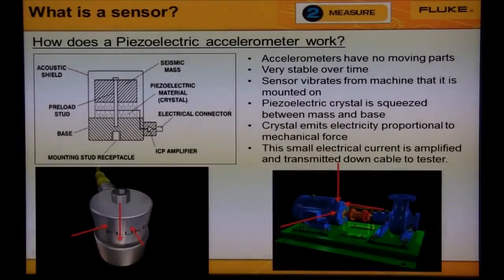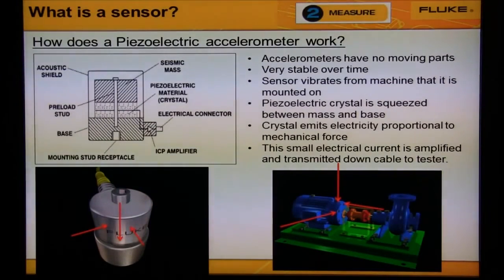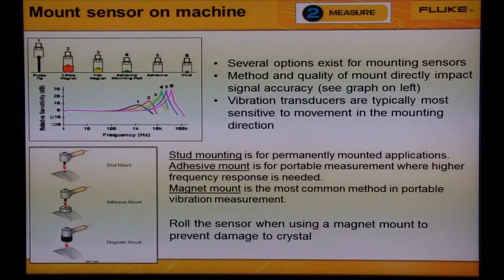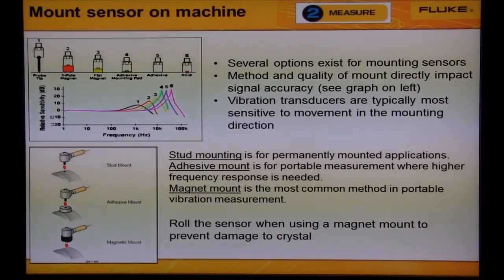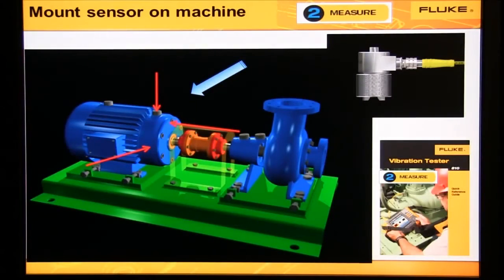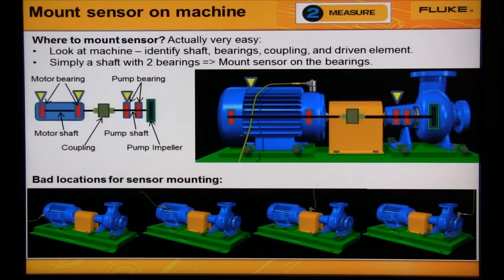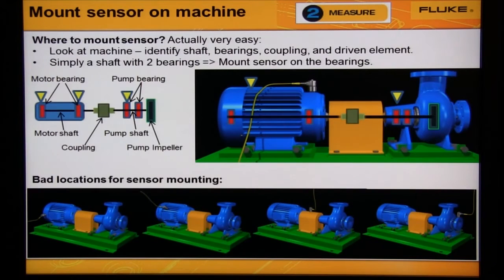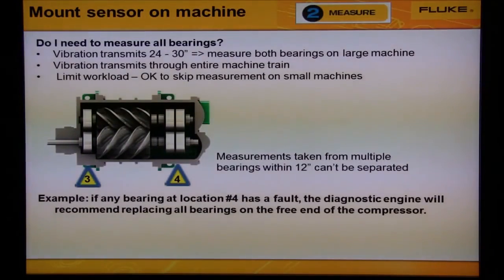How to Correctly Mount a Sensor on a Machine Surface with the Fluke 810 Vibration Tester